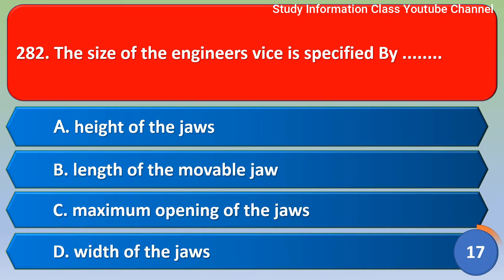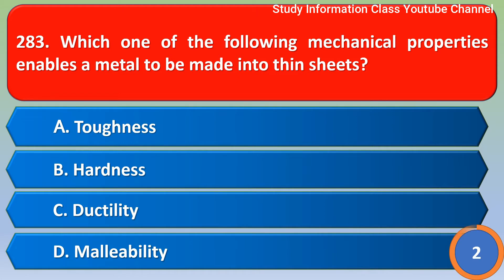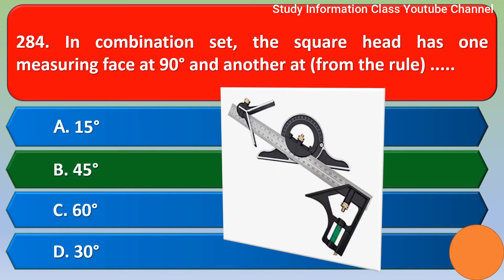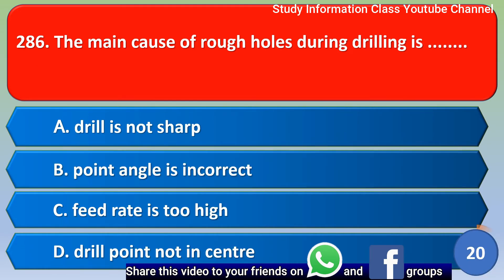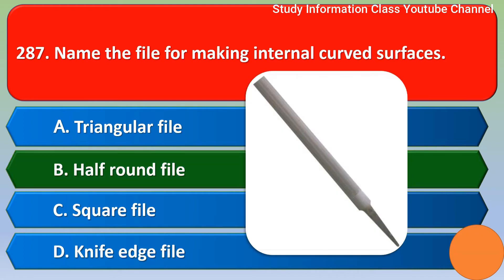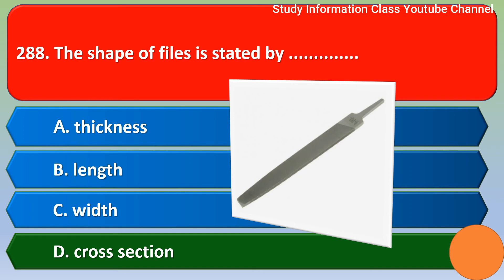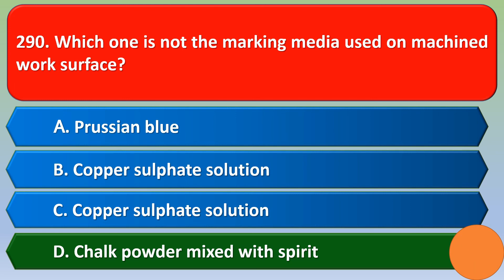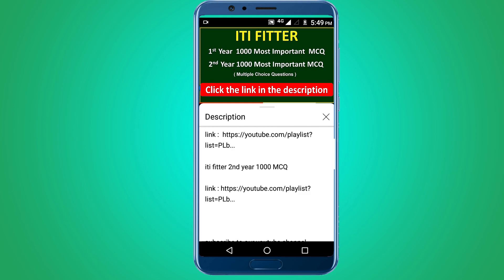fitter theory iti mcq 1 year | objective question | ncvt iti question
fitter theory iti 1 year mcq | objective question | fitter mcq  | ncvt iti question | iti fitter

1.   ITI  Fitter 1st year 1000 MCQ

2.   ITI Fitter 2nd year 1000 MCQ

1.iti fitter 1st year question objective question
2.iti fitter theory 1st year question paper mcq
3.iti fitter 1st year important questions ncvt
4.fitter theory iti 1 year iti question
5.fitter theory important question
6.iti fitter theory mcq question and answer
7.iti trade fitter mcq type questions